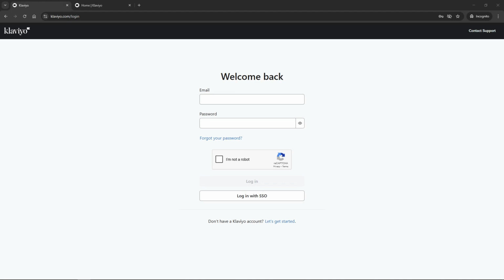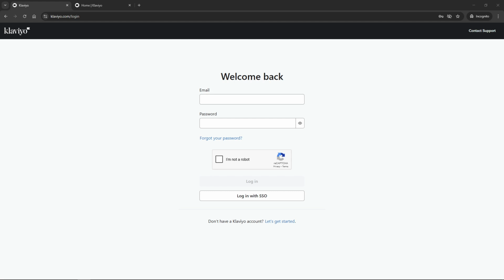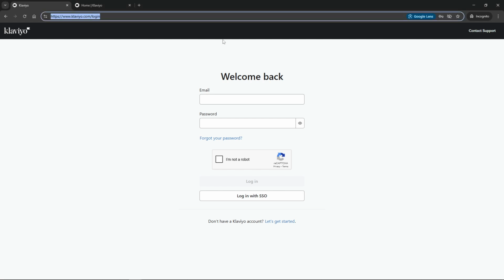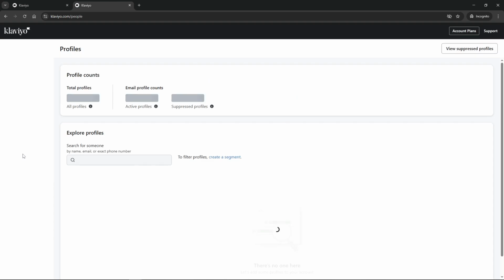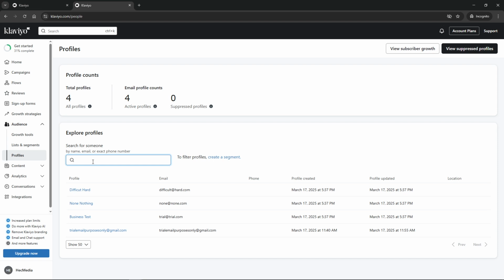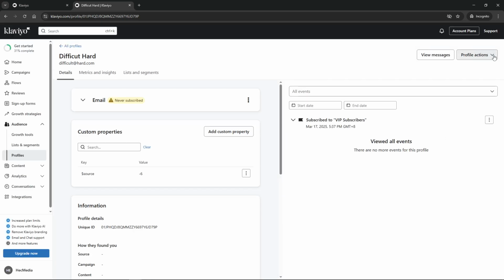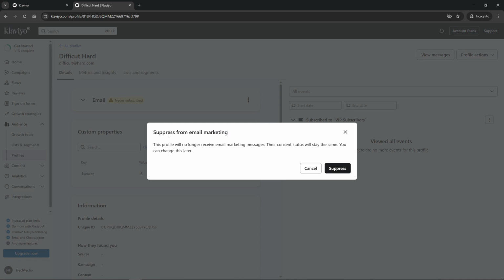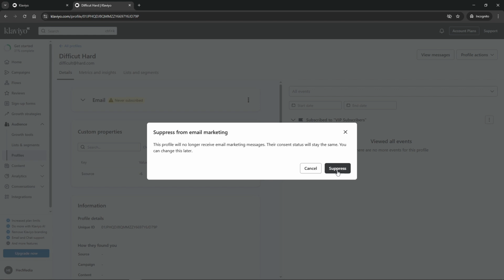How to Suppress Profiles on Klaviyo [2025 Full Guide]